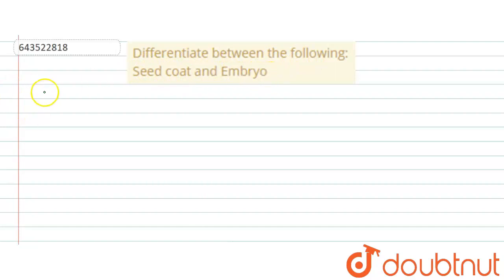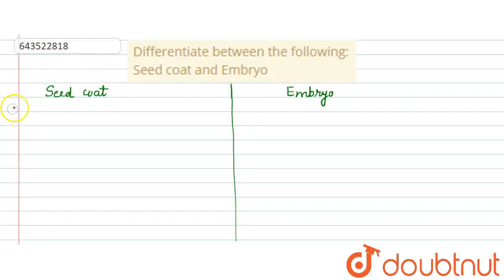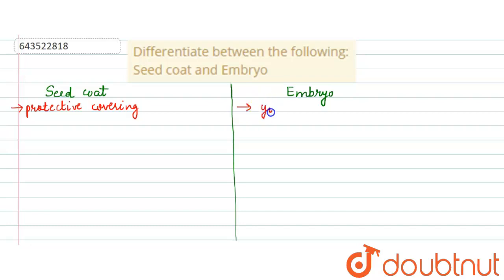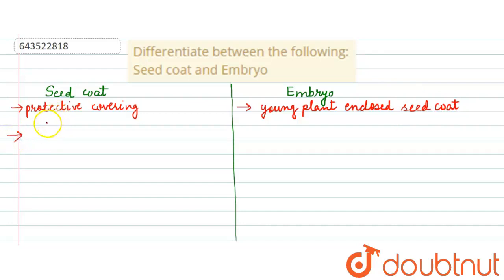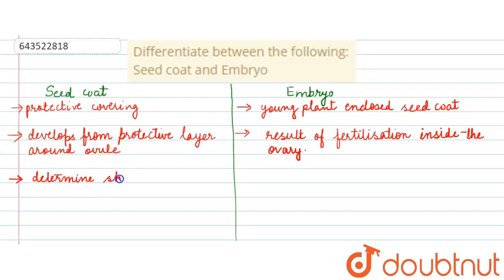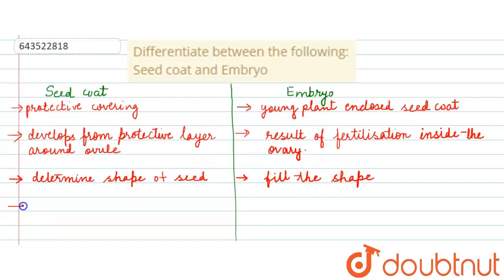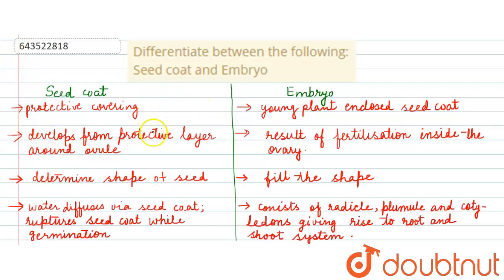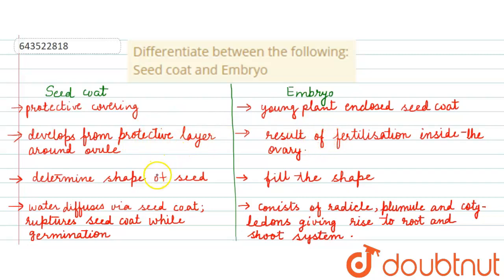Differentiate between the following:Seed coat and Embryo | 6 | THE FLOWER | BIOLOGY | ICSE | Do...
Differentiate between the following:Seed coat and Embryo
Class: 6
Subject: BIOLOGY
Chapter: THE FLOWER
Board:ICSE

👉 Have Any Query? Ask Us.

Our Telegram Pages:
class 6
6 class ka math syllabus